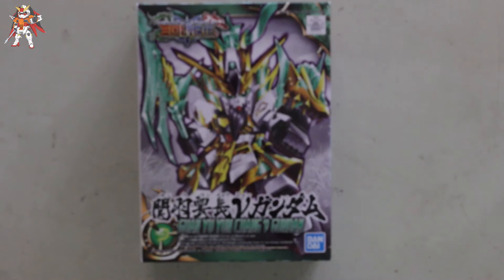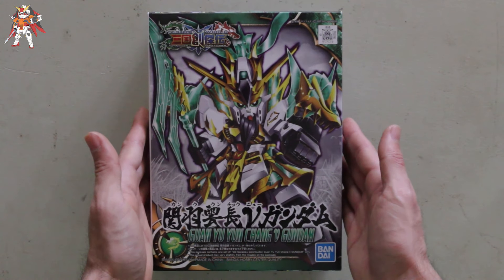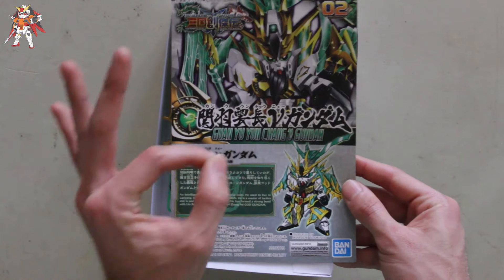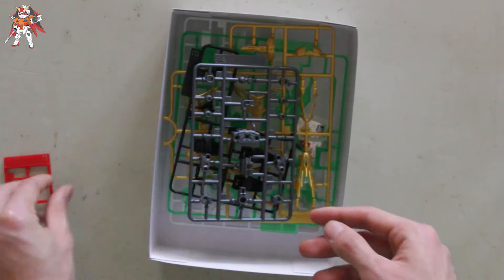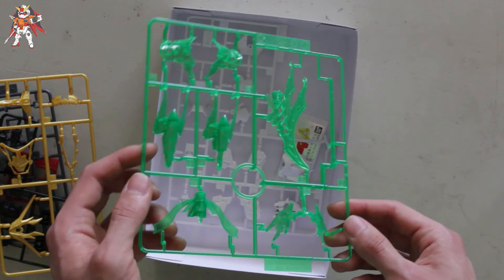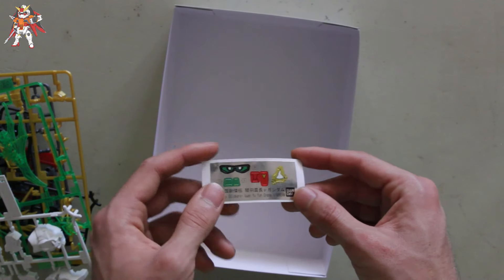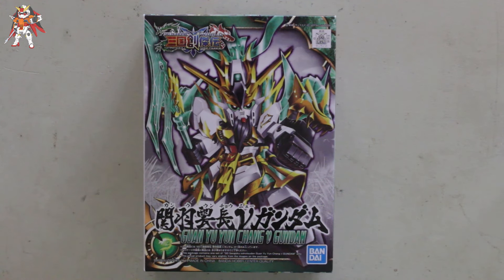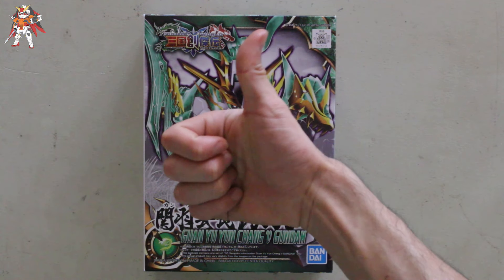SD Sangoku Soketsuden Guan Yu Yun Chang Nu Gundam Unboxing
The SD Sangoku Soketsuden Guan Yu Yun Chang Nu Gundam was released on March 2019 and priced at 600 Yen. It was released alongside two other Sangoku Soketsuden kits: Zhang Fei God Gundam and Liu Bei Unicorn Gundam.

GBGW Gamer ID: EX1LH6S92

Video used: Gundam SEED Destiny Opening Vestiage